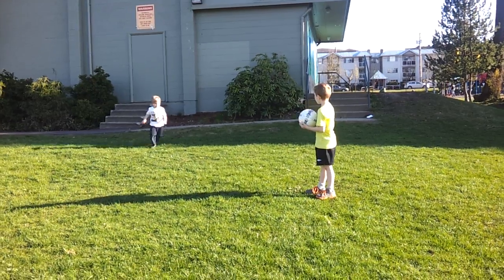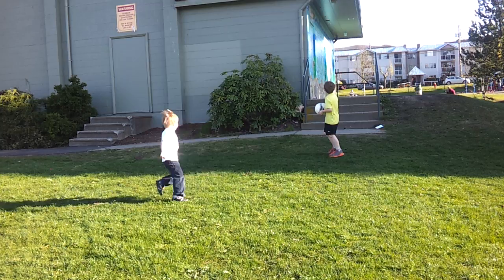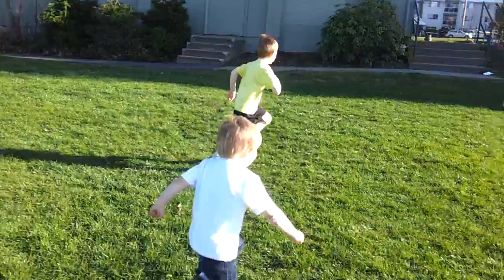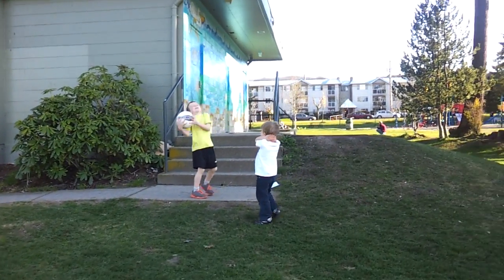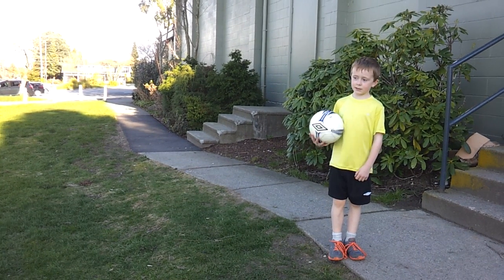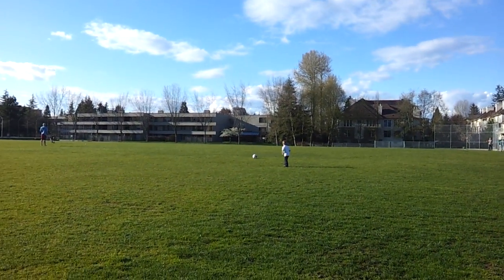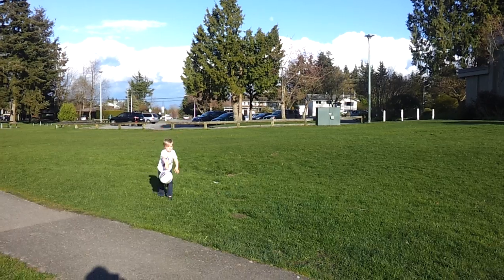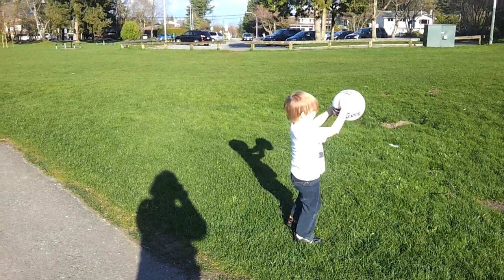Tommy teaching Troy to Kick Soccer Ball April 11, 2014